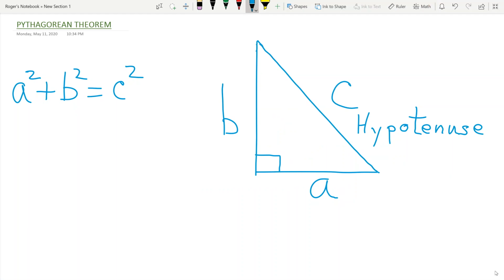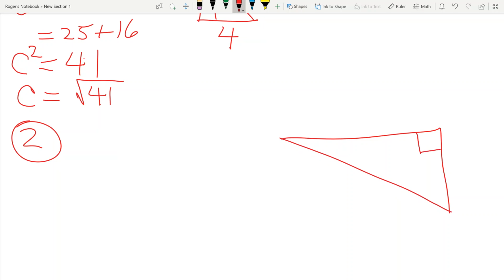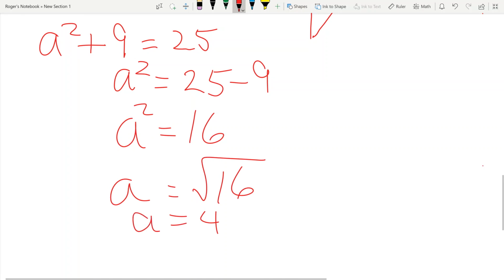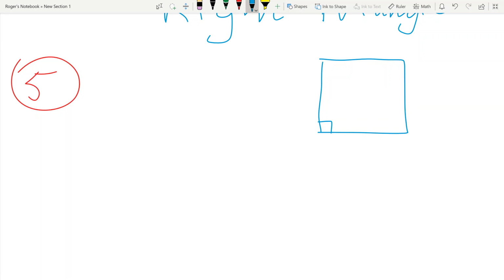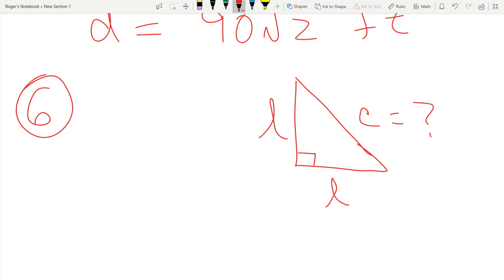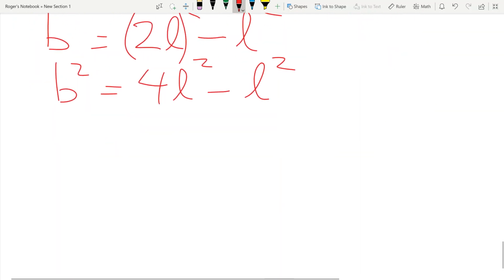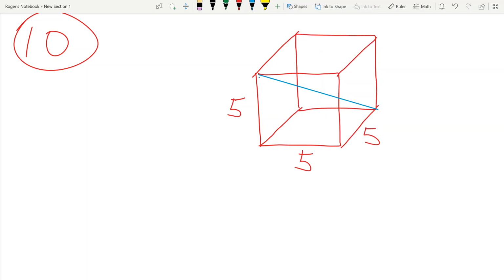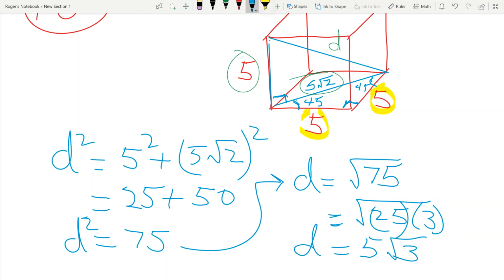V10-5: The Pythagorean Theorem